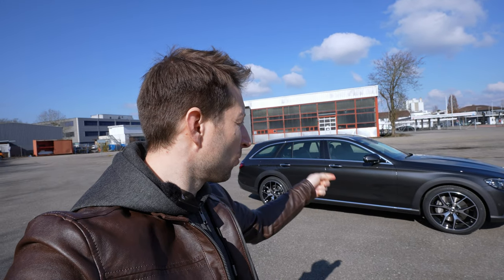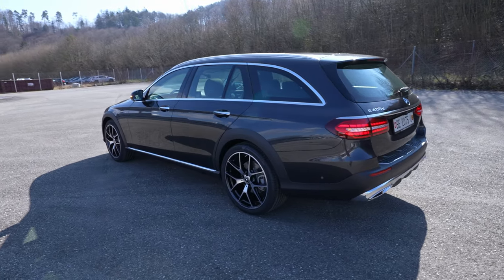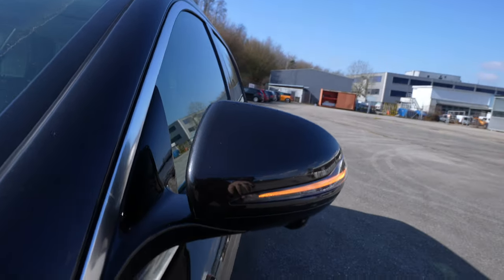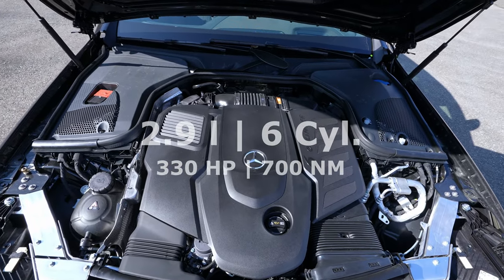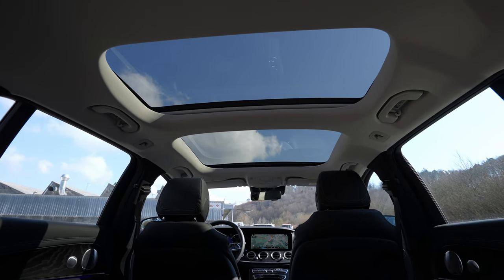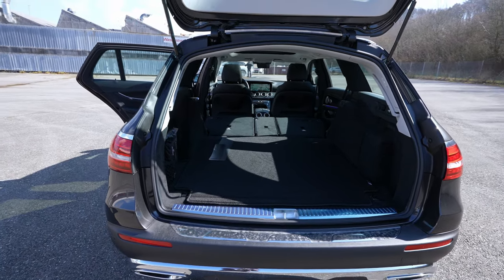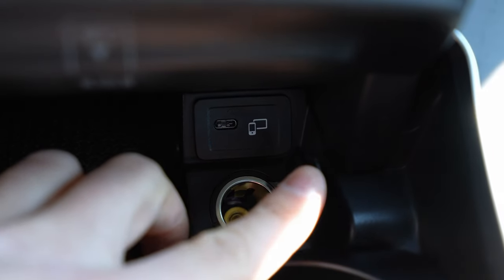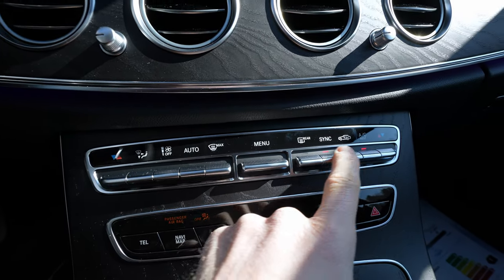New Mercedes E-Class All-Terrain 2021 Review Interior Exterior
Price : 108.500 $
3.0 l | 6 Cyl.
330 HP | 700 NM
Power: 243 kW (330 hp)
Drive Type: AWD
CO2 Emissions: 211 g/km
9G-TRONIC Automatic Gearbox
Color : Graphite Gray Metallic
Consumption : 8.2 l /100 km
Weight: 2275 kg
Acceleration: 0 to 100 km / h : 5.6 s
Top speed : 250 km / h
Suspension (front, rear) : Coil spring, air spring
Length : 4,947 mm
Width : 2,065 mm
Height : 1,497 mm
Turning circle: 11.9 m
Ground Clearance : 101 mm
Tank capacity : 50 L
Minimum / maximum trunk volume : 640 / 1,820

✅ Mercedes Th. Willy AG Auto Zentrum Bern-Bümpliz
In this video, we will review Mercedes E-Class All-Terrain and we will give you all the information possible about this car. We will talk about the exterior design, lights, wheels, technology, technical data, engine\motor, trunk space, and then we will go into the interior where we will talk about seats comfort, space, material quality, multimedia system, cockpit, safety technology, visibility and many other interesting details.